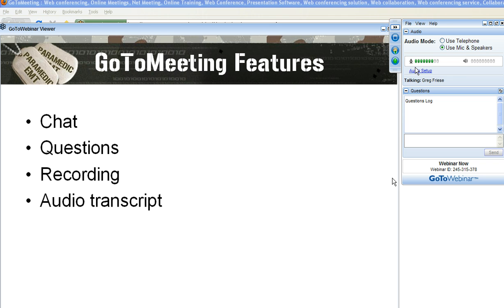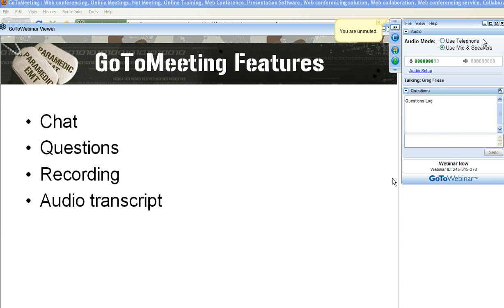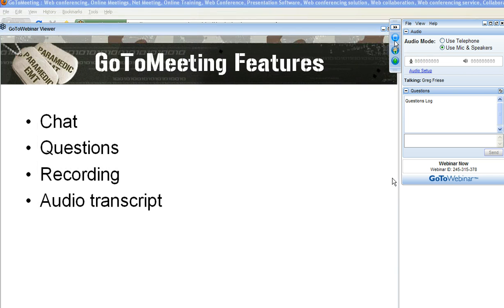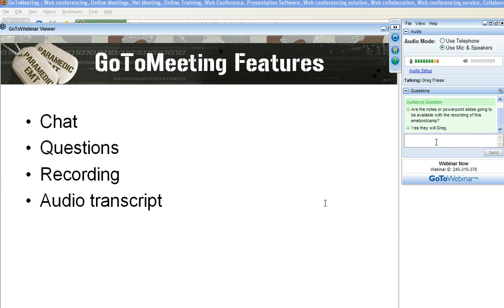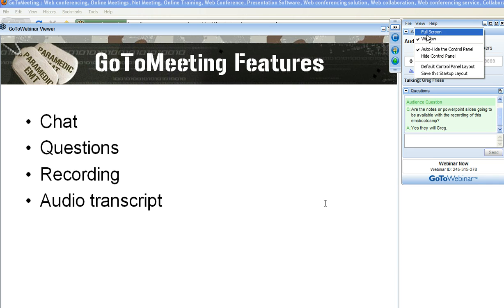Screencast by @gfriese from Screenr.com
How to use GotoWebinar features for @EMSBootCamp attendees. Nxt ses 9/8.